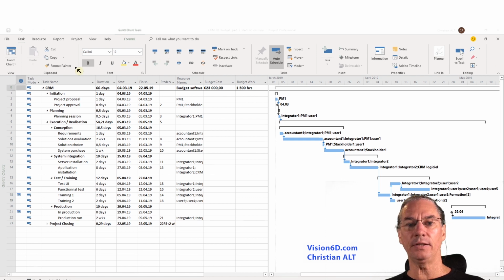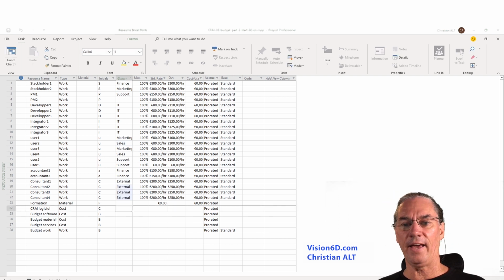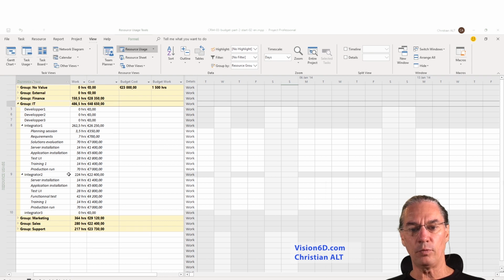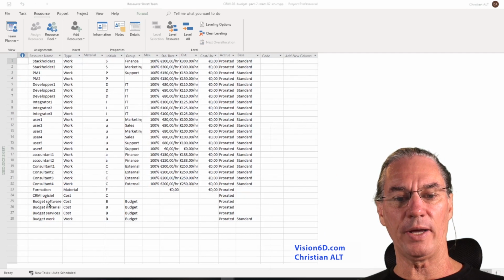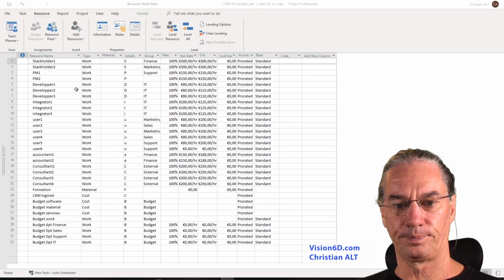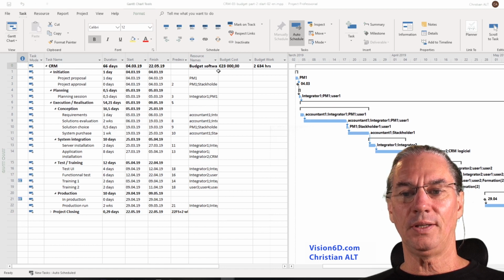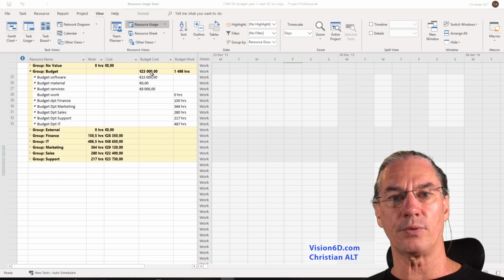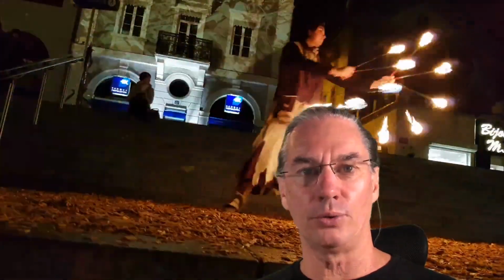#10.3 MS Project 2019 ● CRM Project # 9 ● Budget Solution Part 2 Exercise # 3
We create the budget of project CRM with Microsoft Project. The budget video is composed of two parts. This is part 2 of the budget solution in our serie Live the Life of a Project Manager.